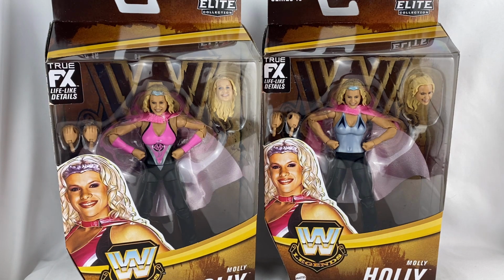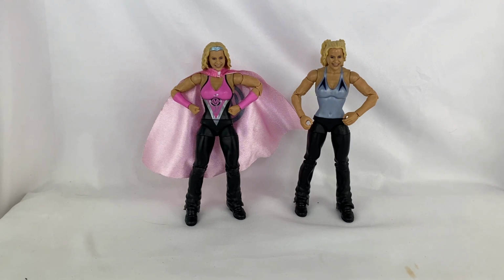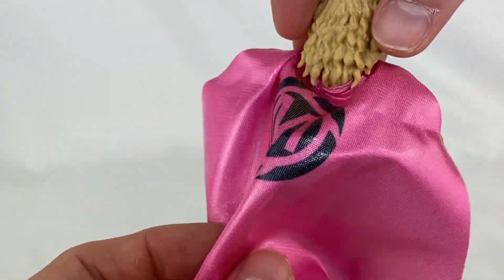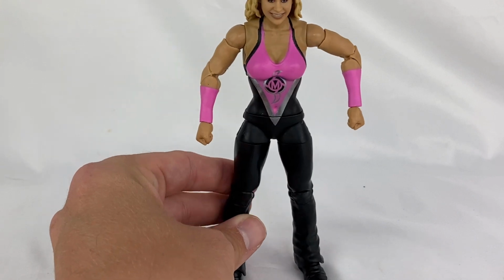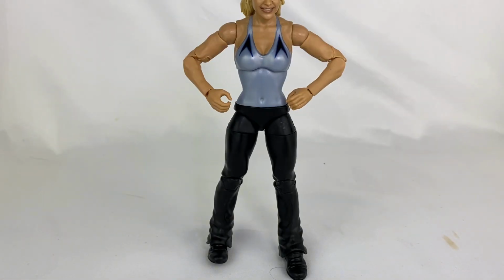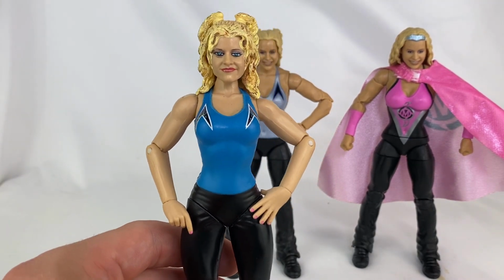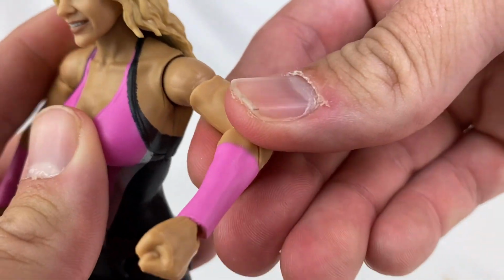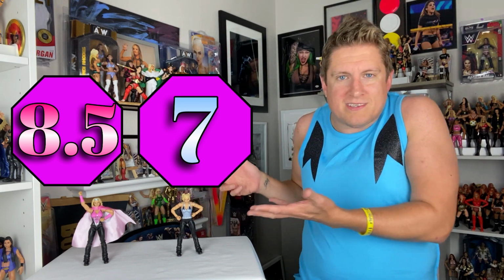Molly Holly WWE Legends 16 Review: WWE Wrestling Figure Review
In the intro I attempt to continue my superhero training with Diva Marie and Dexy to prepare for a Jill-O-Ween invasion! After the intro I do a deep dive review of the brand new WWE Mattel legends Series 16 Molly Holly figures! I also compare these to the Jakks Molly Holly released in 2001!